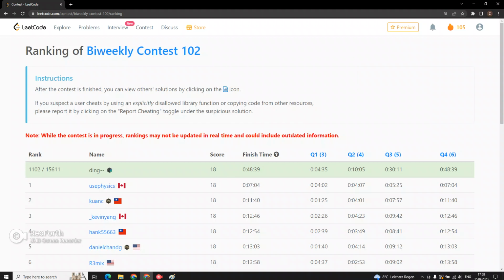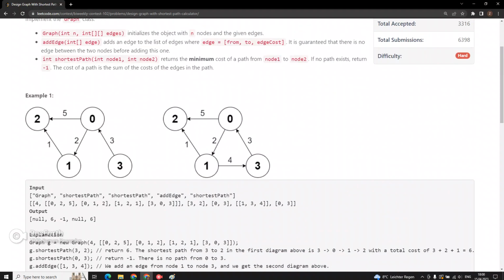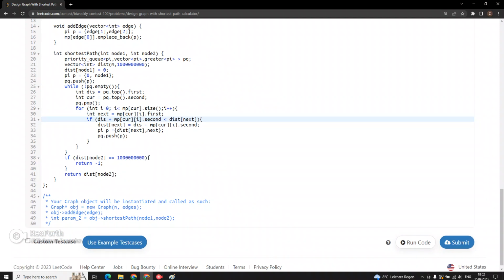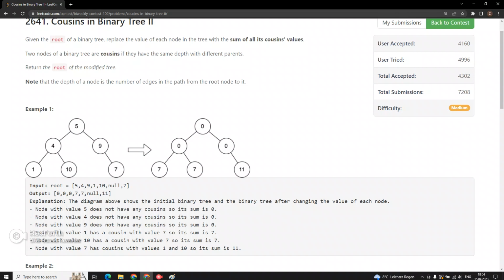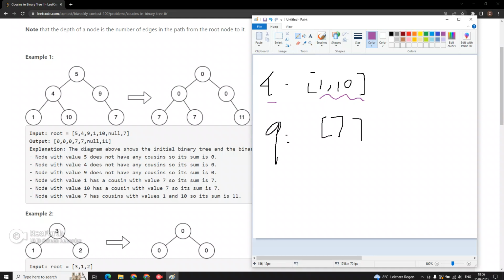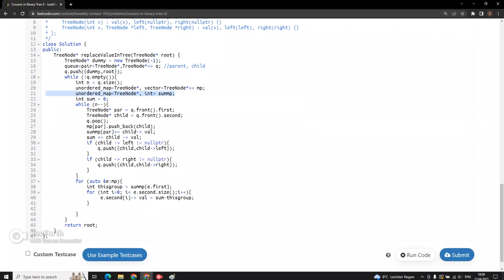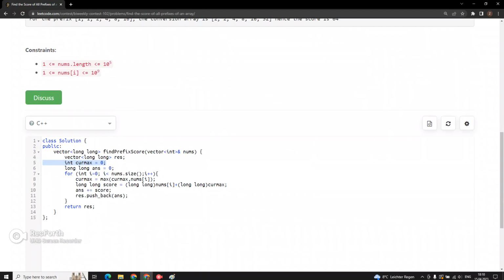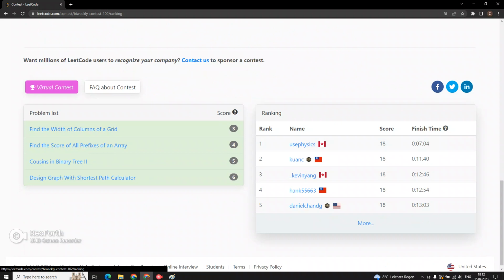Leetcode biweekly contest 102 c++ solution summary (Problem 2642, 2641, 2640, 2639)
2642